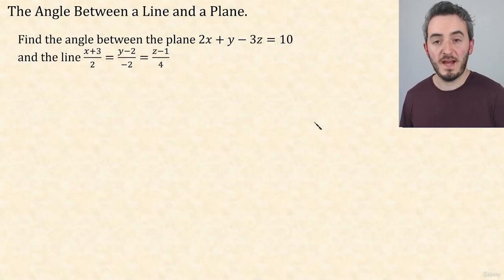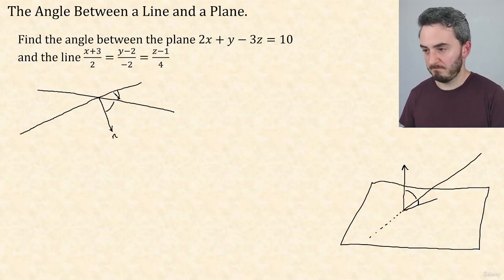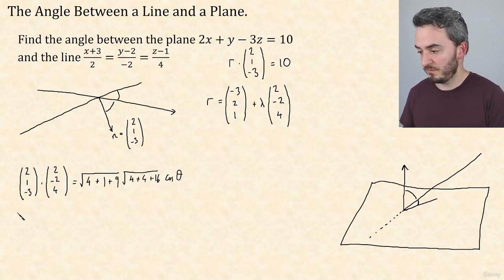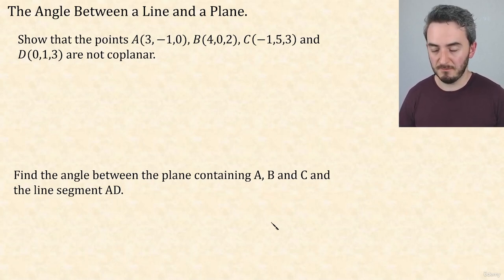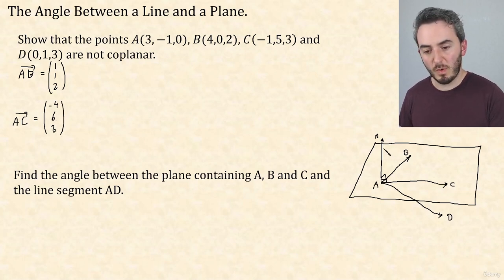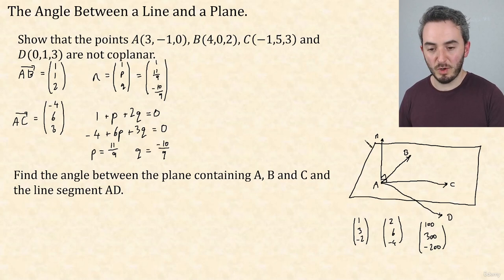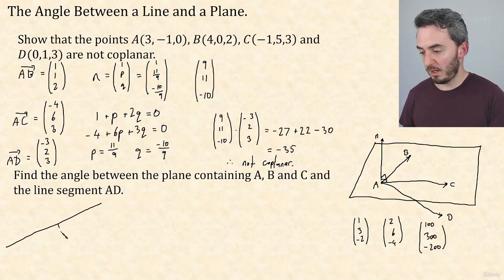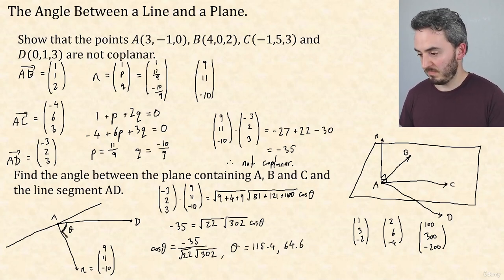11 - The Angle Between a Line and a Plane - Part 1 | CIE A Level Further Pure Mathematics 1 9231